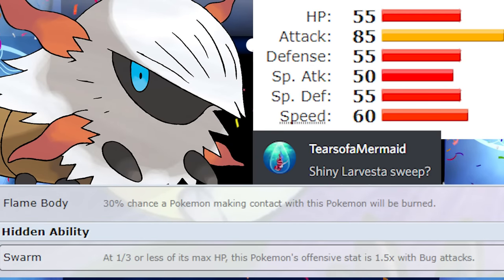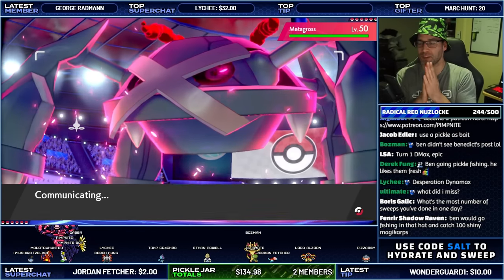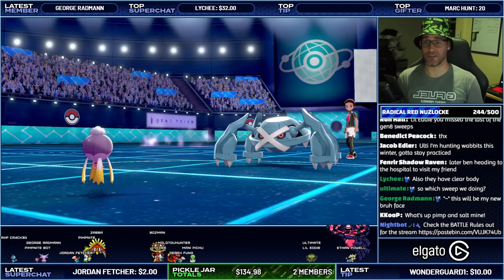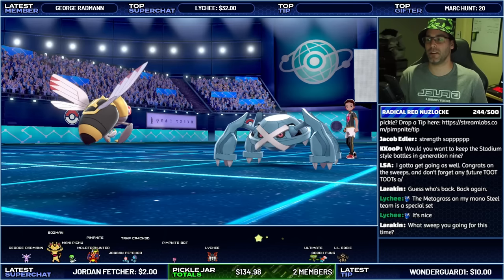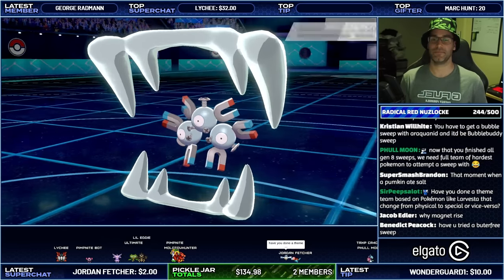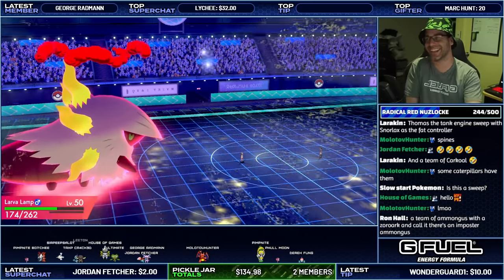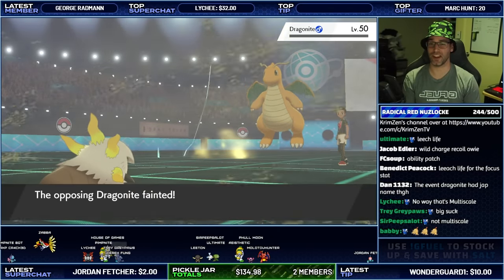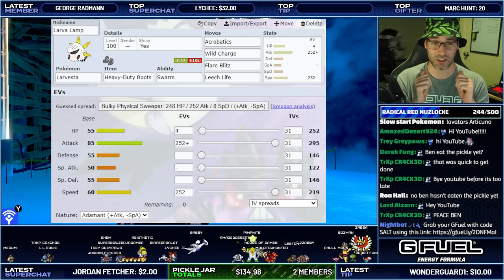★~EPIC LARVESTA SWEEP~★ Shiny Larvesta Physical Sweeper Moveset !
LARVESTA SWEEP - Shiny Larvesta Physical Sweeper Moveset !